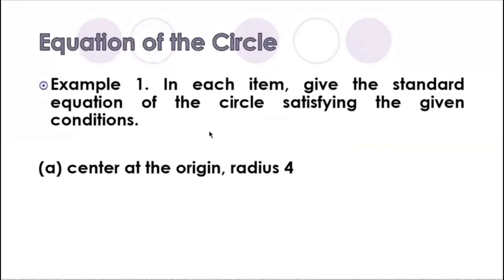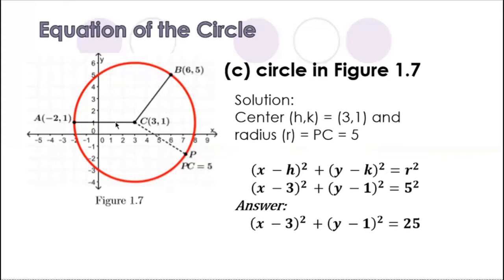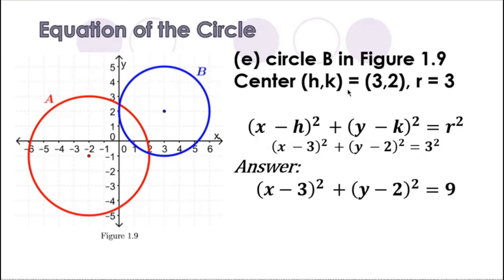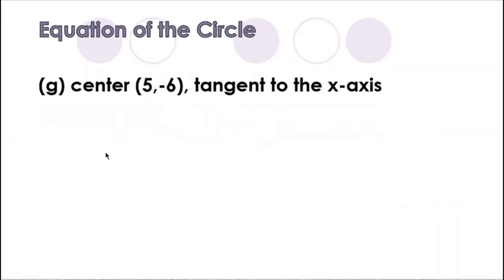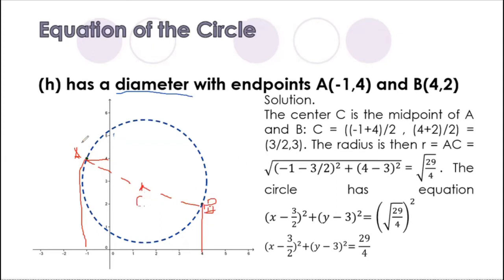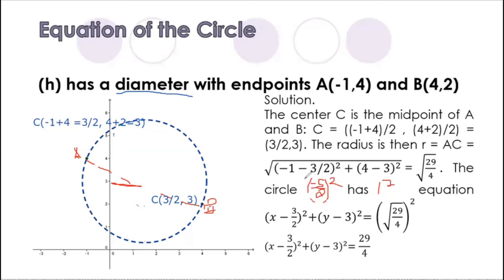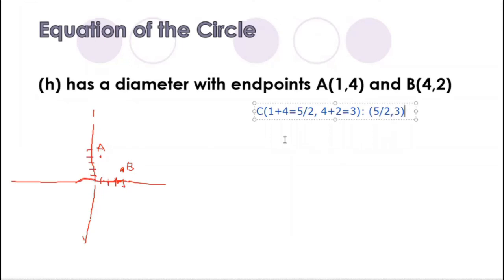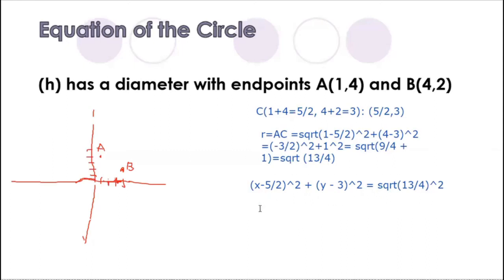Standard Form Equation of a Circle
The standard form of a circle's equation is (x-h)² + (y-k)² = r² where (h,k) is the center and r is the radius.

The background music used in this video is not owned by the creator.